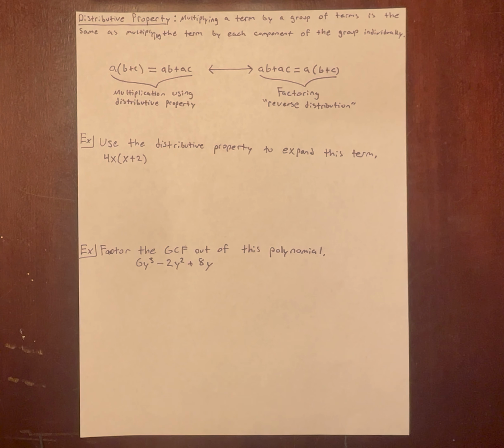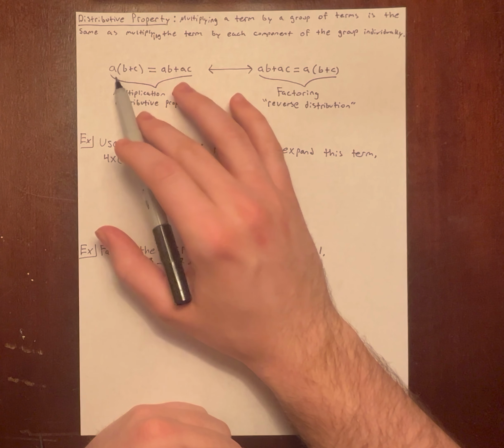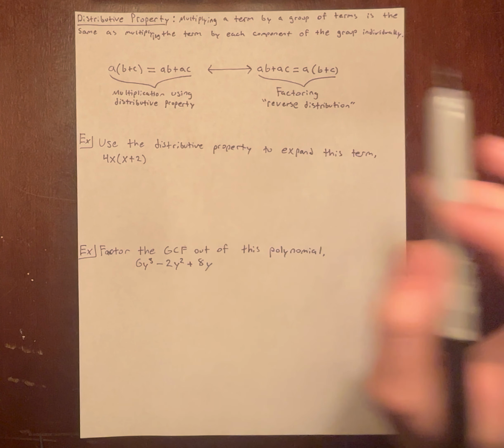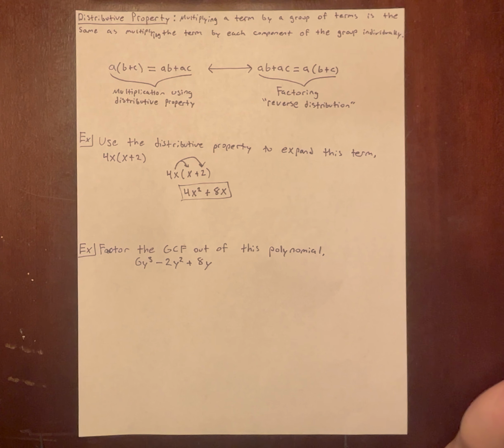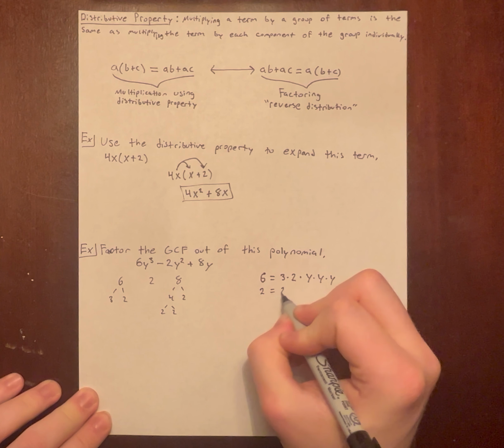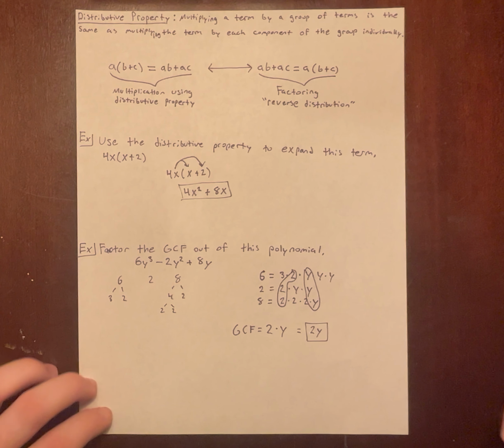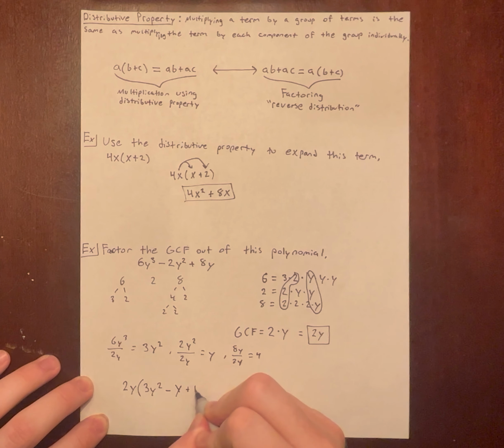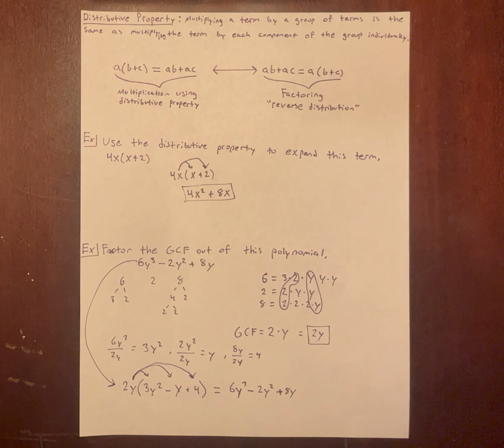Section 6.1: How To Use The Distributive Property and Factor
An overview of how the distributive property works and how to factor out a greatest common factor (GCF) from a set of terms or polynomial.